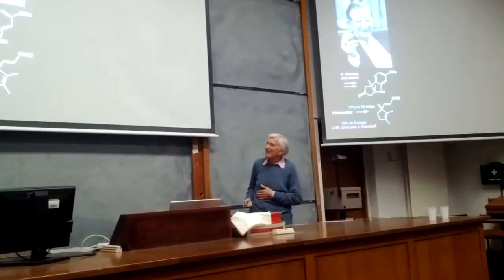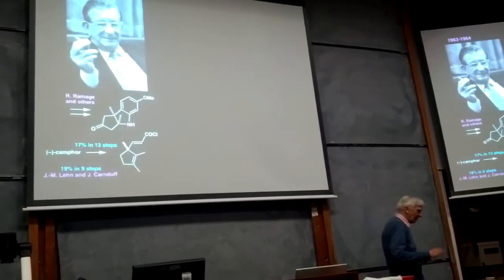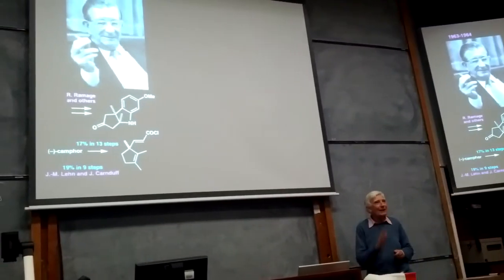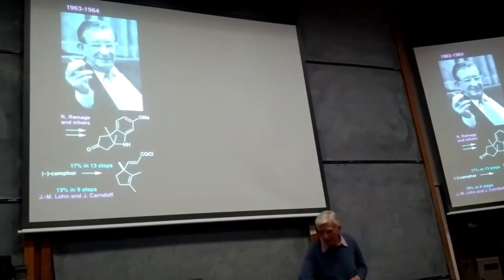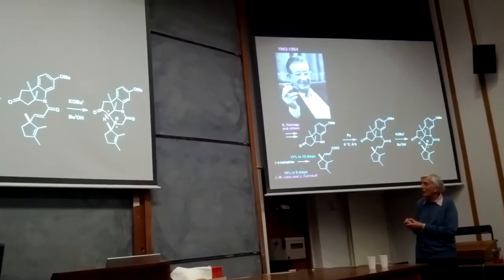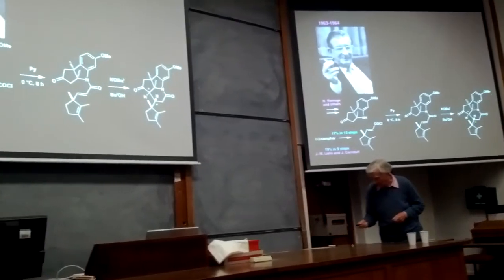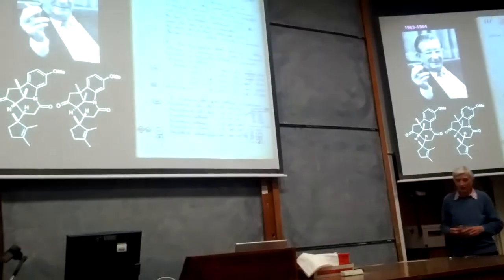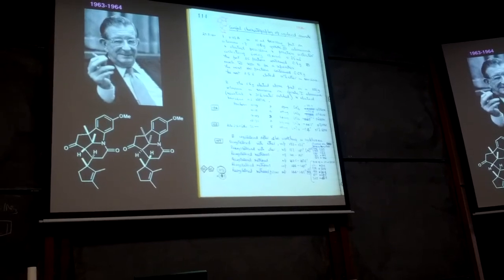Short Cuts: Anecdotes from a Research Career by Prof. Ian Fleming (snippet)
Short Cuts: Anecdotes from a Research Career by Prof. Ian Fleming

In this talk, Prof Fleming will discuss his illustrious career (our words, not his), and how it happened. The title Short Cuts comes from the film of the same name, with a series of intersecting anecdotes about his life in research.

Ian Fleming is an emeritus professor of chemistry at Cambridge University with a prolific career. He has made major contributions to organosilicon chemistry, determining the complete structure of chlorophyll in 1967 and synthesizing Vitamin B12 with R.B. Woodward. He was made a Fellow of the Royal Society in 1993. He is the author of notable chemistry textbooks on organic synthesis and frontier molecular orbital theory.